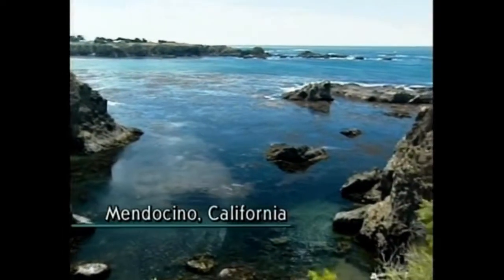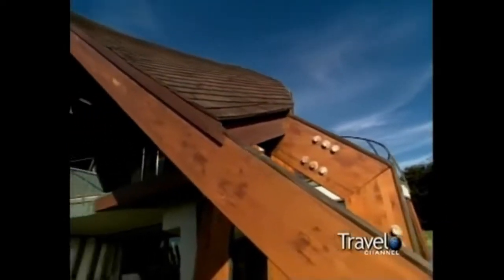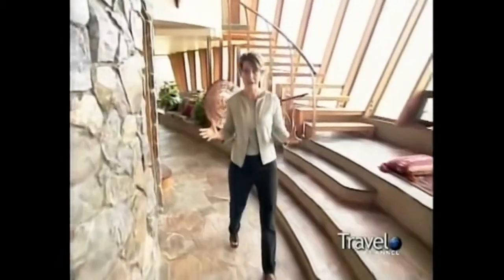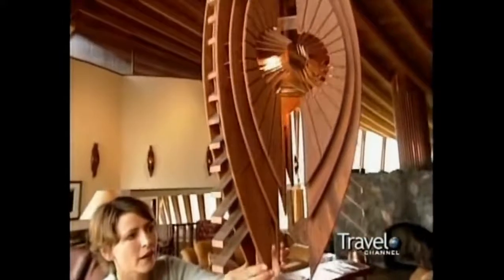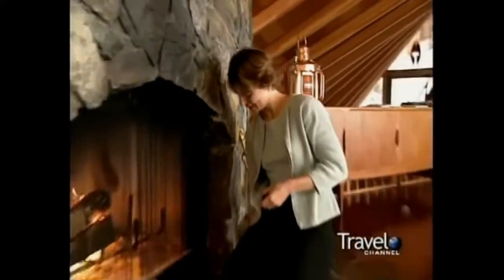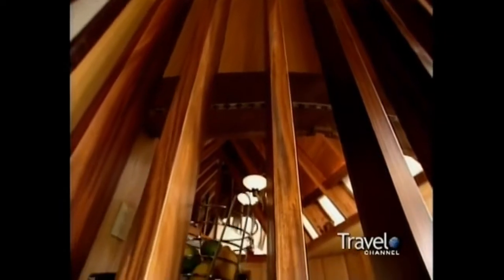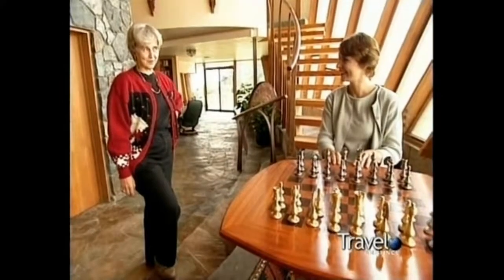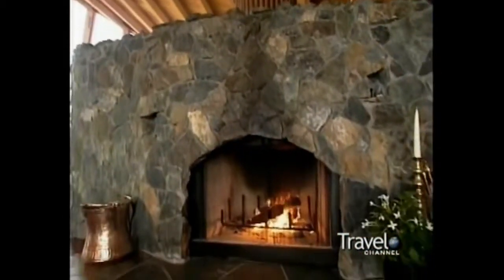Mendocino Oceanfront Vacation Rental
Samantha Brown visits a vacation home in Mendocino, California.

Sweet Mendocino Oceanfront cottage perfect for 2.

Cypress Cove Vacation Rental in Mendocino walk through. For couples this simply the best Mendocino and the North Coast has to offer. Find us at and

Sea Cove is a Cape Cod-style oceanfront vacation home between the towns of Mendocino and Fort Bragg. It offers three bedrooms, a family room that can be converted into a fourth bedroom and.

Samantha Brown visits a vacation home in DeBordieu South Carolina.